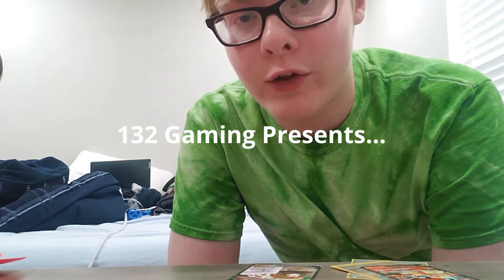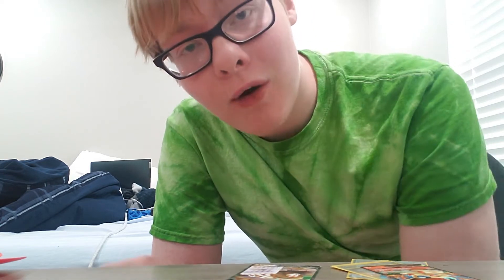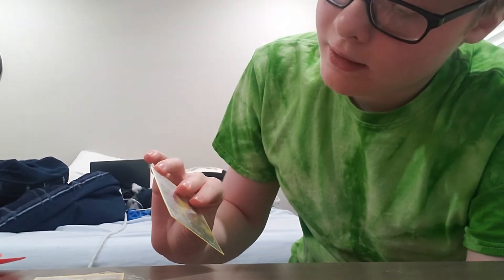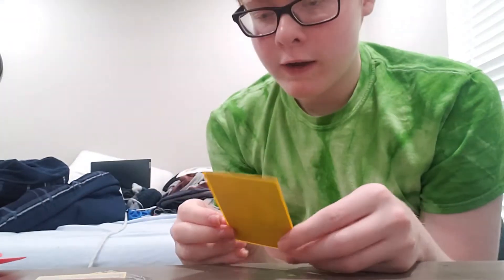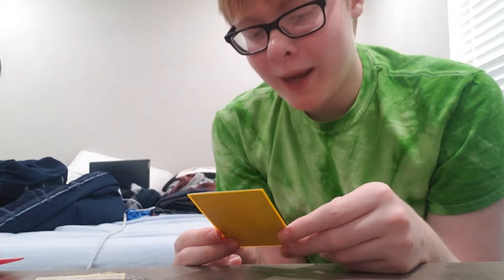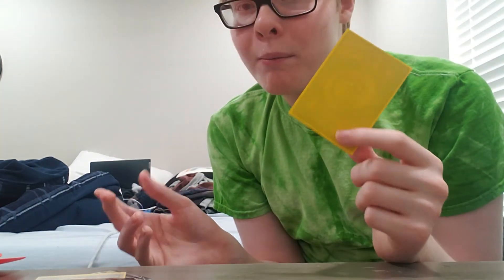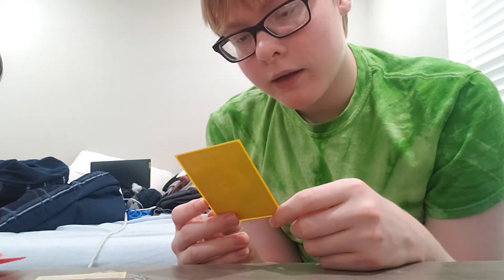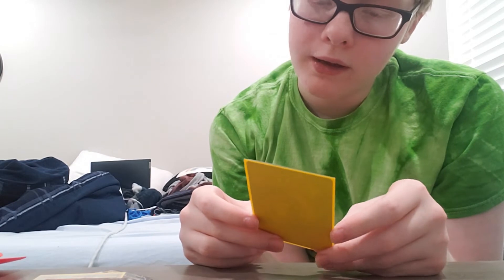Pokemon Review: Aegislash V Max